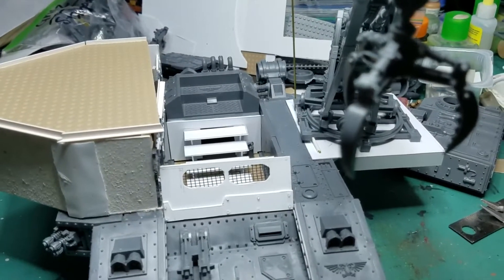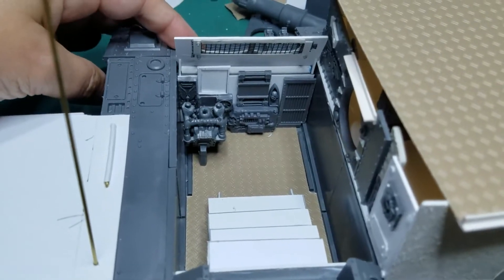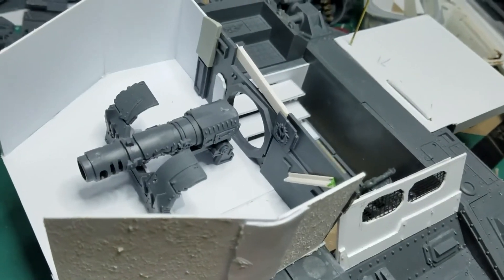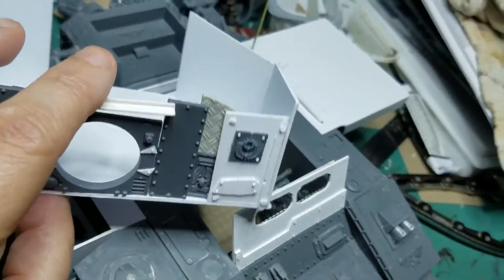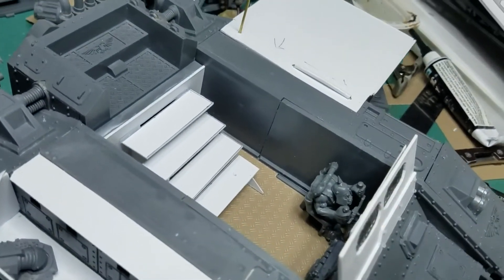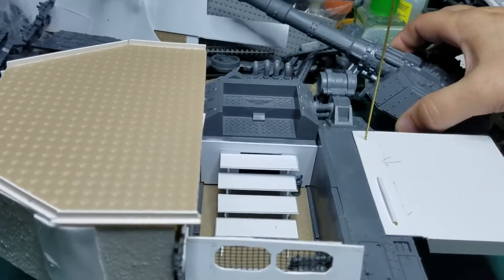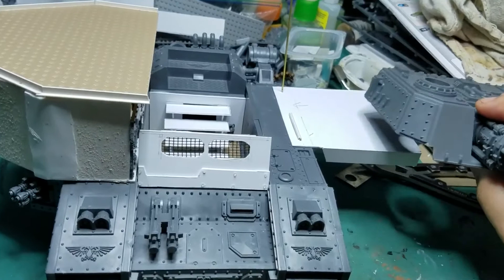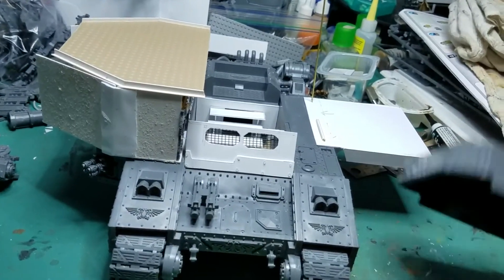Overview of Codename: the Beast (Baneblade Ork Conversion)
Working on adding the main turret, as well as side paneling and details. Still very much a WIP this conversion is based on the GW Baneblade kit and will likely be played as a Forktress upgrade for a Battlewagon in my Ork army, The Red Teef